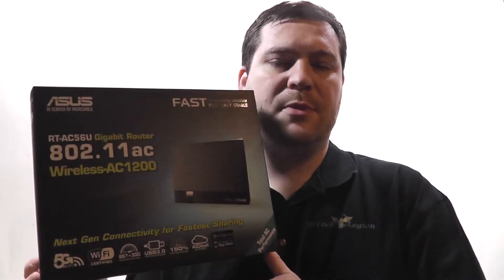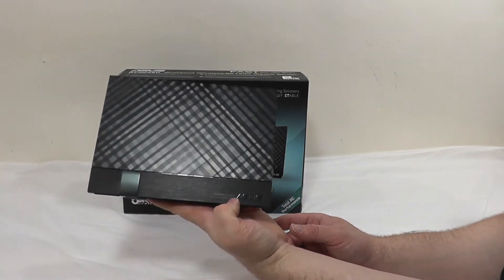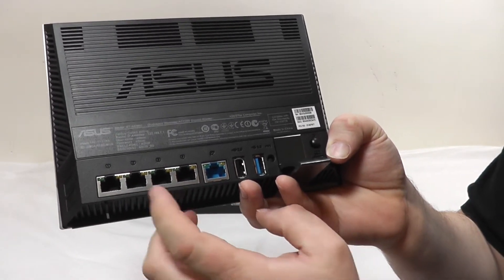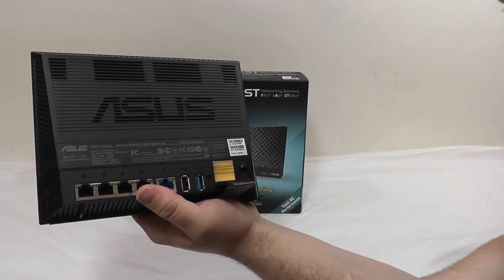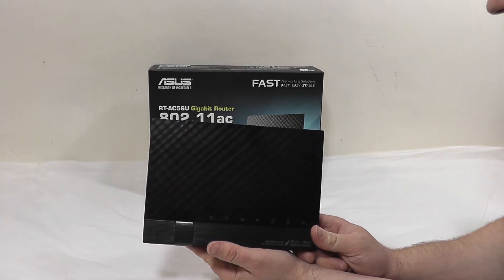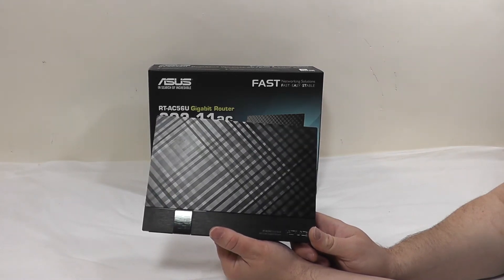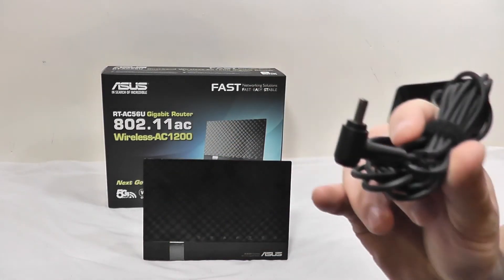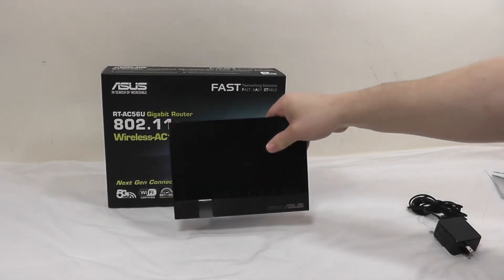ASUS RT-AC56U Wireless-AC1200 Gigabit Router Overview + Unboxing + Benchmarks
The ASUS RT-AC56U Dual-band Gigabit Wireless- AC 1200 router is built around a Dual-core Cortex-A9 800MHz CPU and 256MB of DDR3 Memory. The RT-AC56U is a 2x2 solution offering concurrent dual-band connections of 300Mbps on the 2.4GHz band and 867Mbps on the 5GHz band when using the AC wireless standard, for up to 1167Mbps.

Geals on the ASUS RT-AC56U Dual Band Wireless-AC1200 Router

ASUS bundles many features with the RT-AC56U including the easy to use ASUSWRT interface, AiCloud 2.0, VPN capability, and DDNS built in. To go along with these software features you have two USB ports located on the back of the router for storage devices, printers, or 3G/4G modems. One of the USB ports is USB 3.0 SuperSpeed and is ideally suited for connecting a storage device. Security features include a firewall, Denial of Service (DoS) protection, URL Filter, Keyword Filter, Network Services Filter, and the latest wireless encryption WPA2-PSK,including RADIUS support for enterprises or small businesses.

2013 HiTechLegion.com